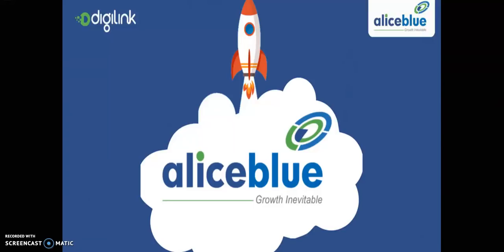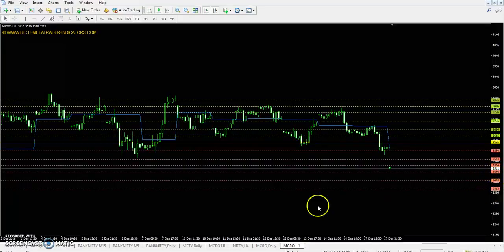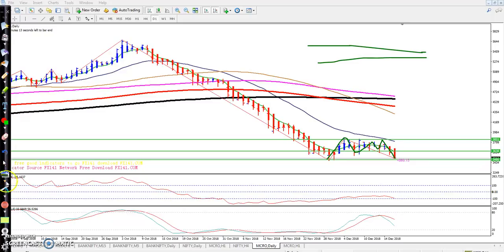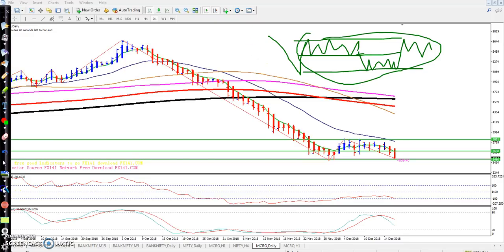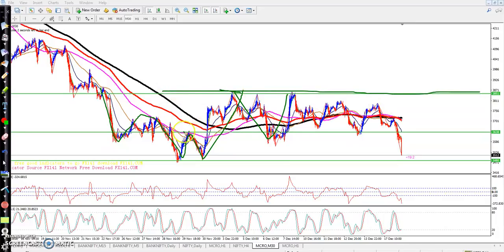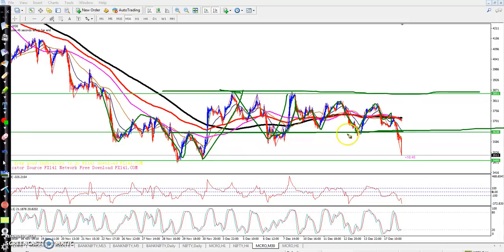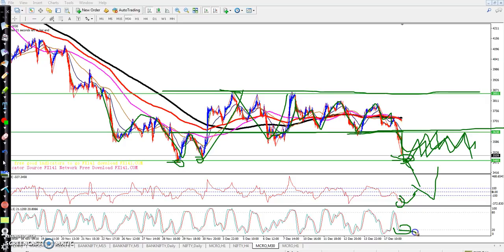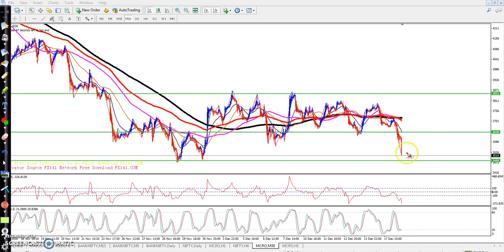Crude Oil Today's Market Trend, Range and Pivot Point 18.12.2018 (English)